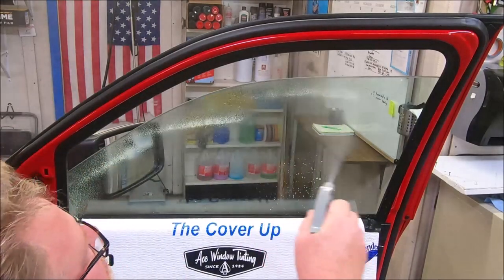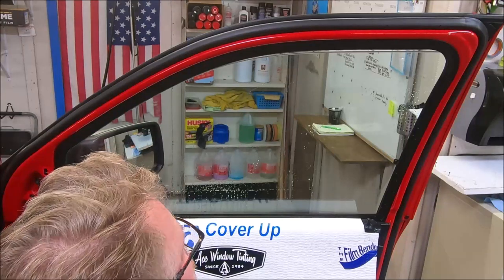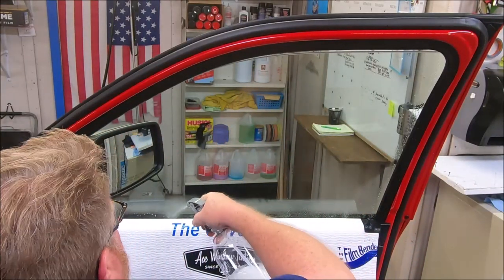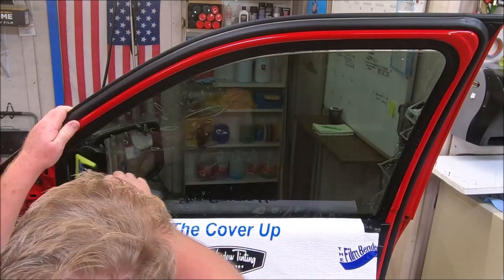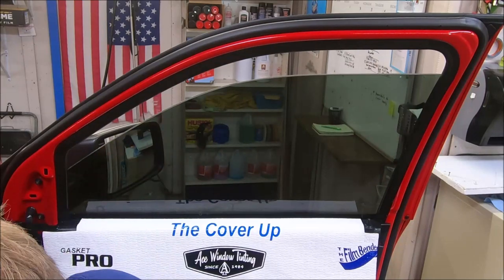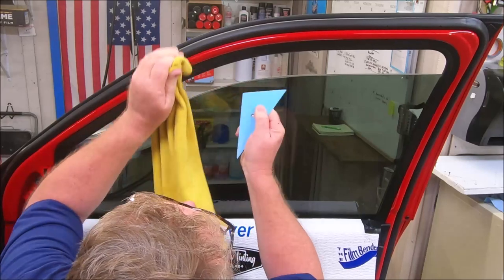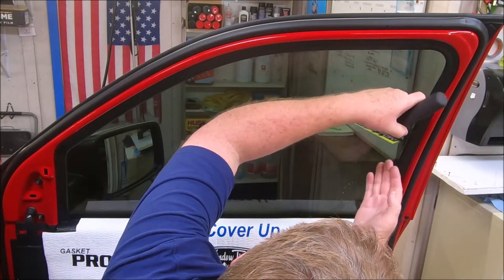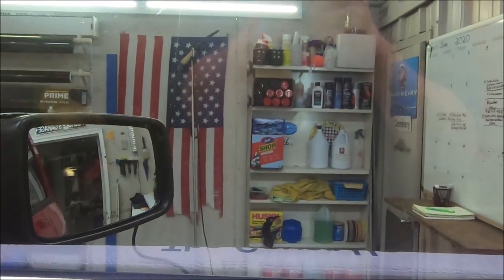35 Years of Tinting Experience Summed Up in a 12 min video